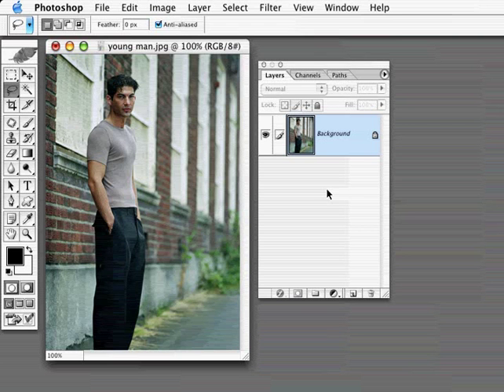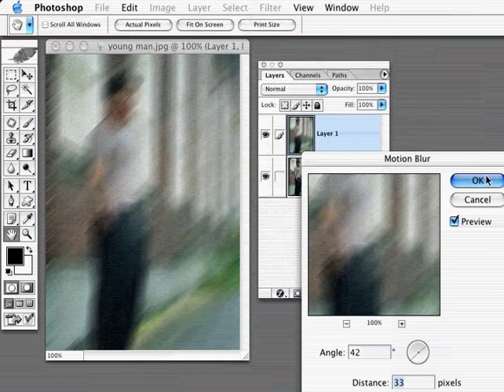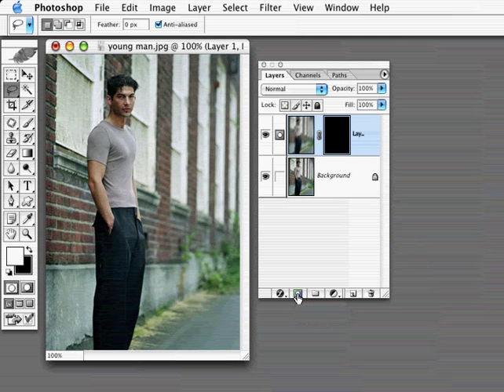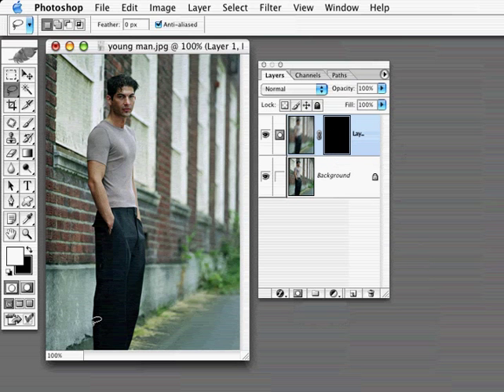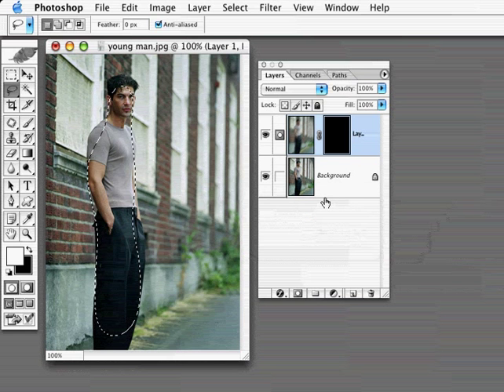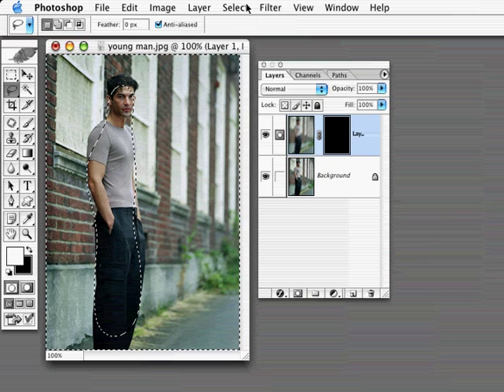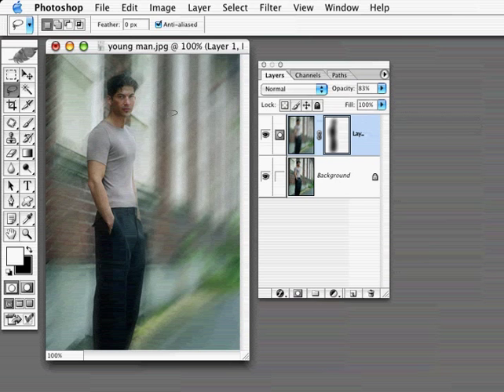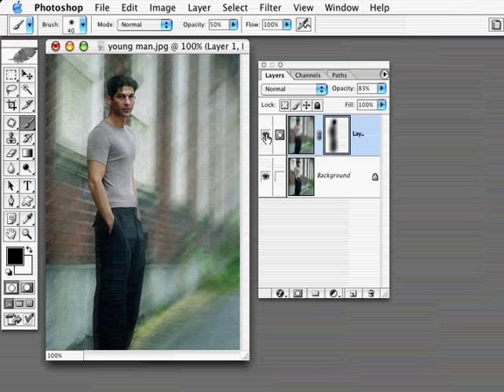Big Blur - Photoshop Tutor